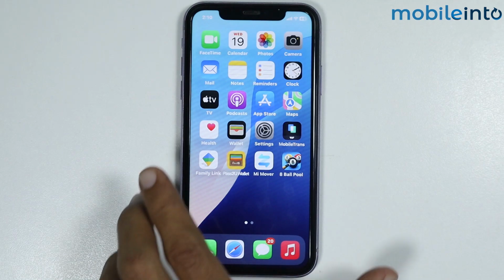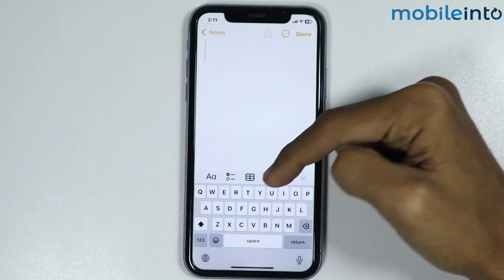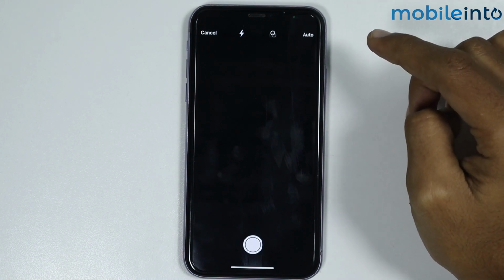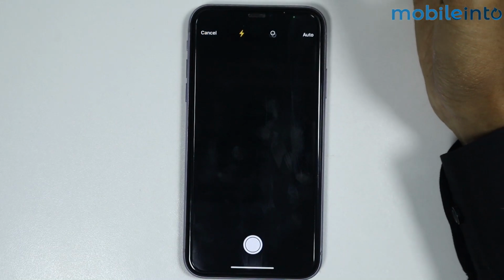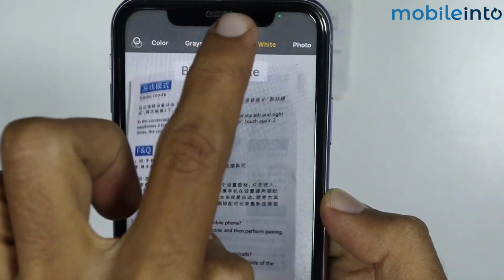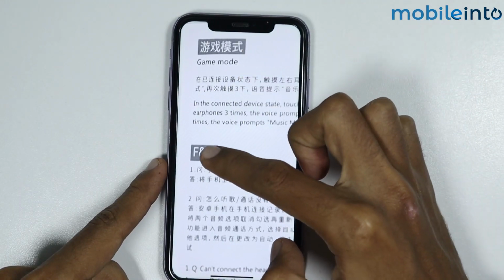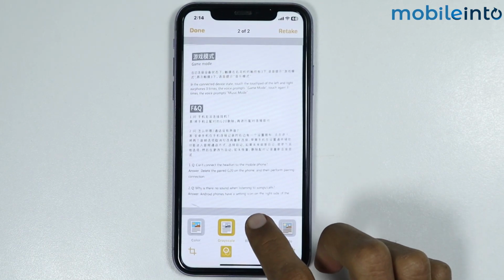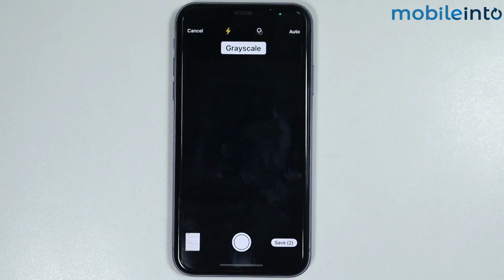[iOS 18] How to Scan Documents with your iPhone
How to scan documents on iPhone. Want to scan a document, paper, or create a PDF on any iPhone, follow these steps.